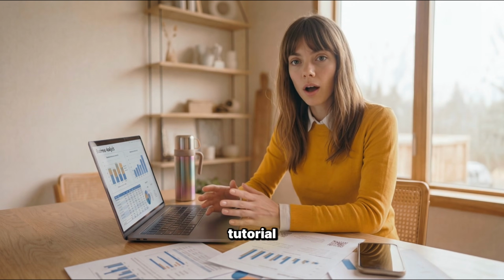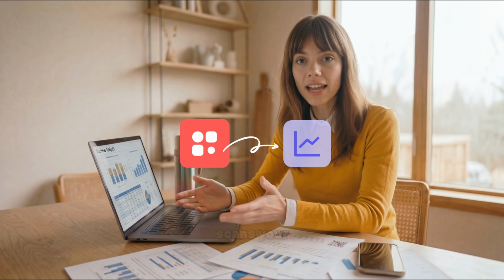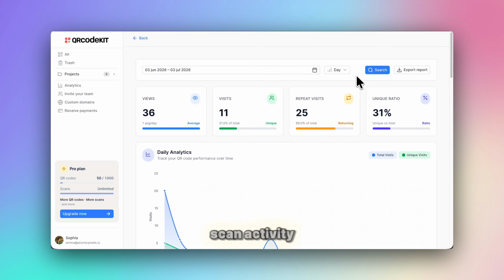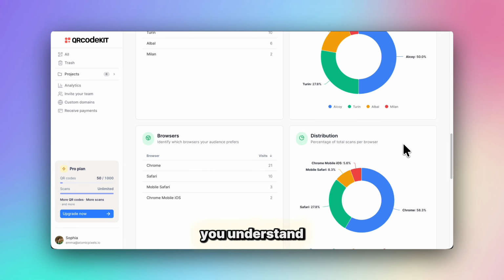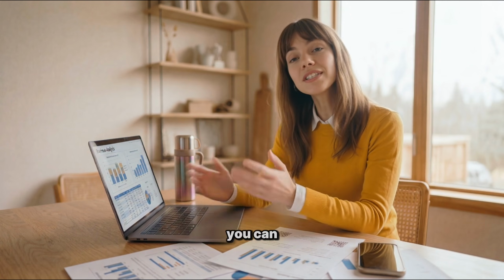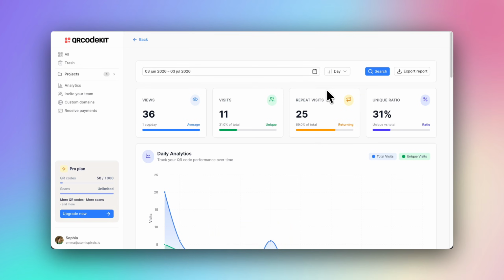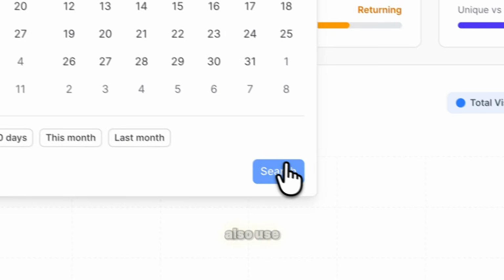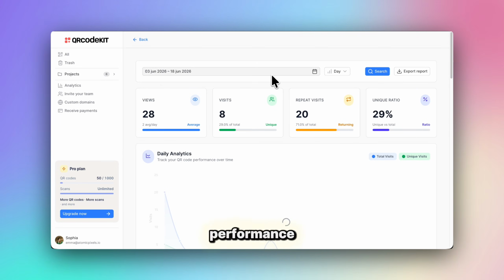How do you know if your QR code campaign is actually working?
A scan is not just a number.
It can tell you when people interact, where they scan from, and what devices they use.

In this tutorial, Sophia shows how to track QR code scans with QRCodeKIT:
scan stats, activity over time, devices, countries, cities and locations.

Because creating a QR code is only the beginning.

"Every scan tells you something."

With dynamic QR codes, you can measure performance, understand your audience and improve your campaign without reprinting anything.